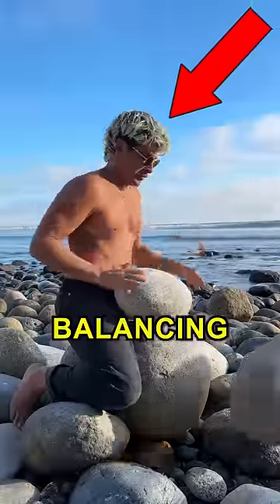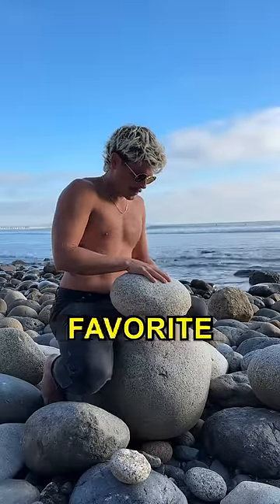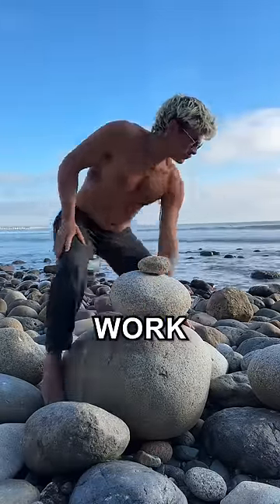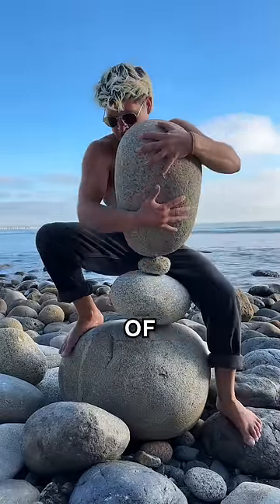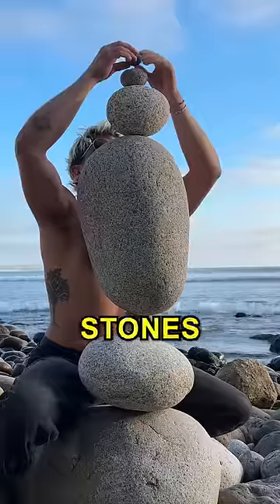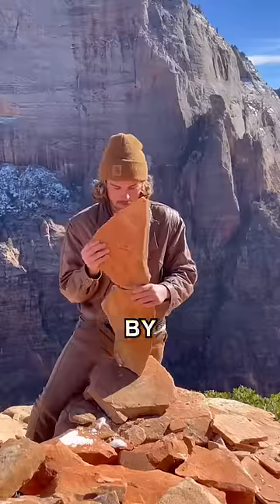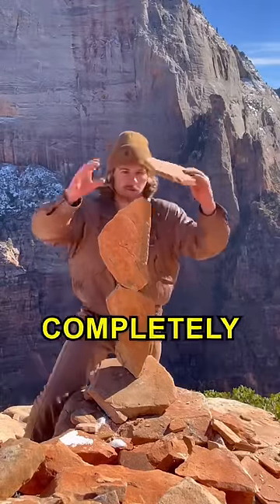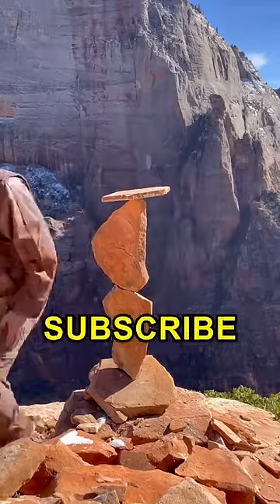Unbelievable Rock Structures 😲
sculpture amazing This guy is going viral for balancing rocks in absolutely crazy ways, and this is his best sculptures yet. in the first one (which is my personal favorite), he begins by arranging two small rocks onto a big one that will work as a base. He then tries to stabilize this incredibly large rock on top, but this can take up to hours of pure trial and error. Eventually he succeeds and tops his masterpiece by stacking three extra stones on the tower, amazing right? But just wait till you see his best sculpture yet. He starts by carefully balancing two very thin sandstone rocks on top of each other. Then, despite seeming completely impossible, he does something absolutely jaw-dropping. Isnt this impressive?